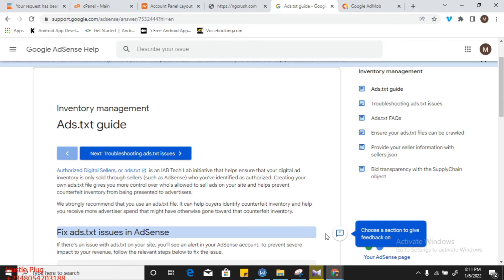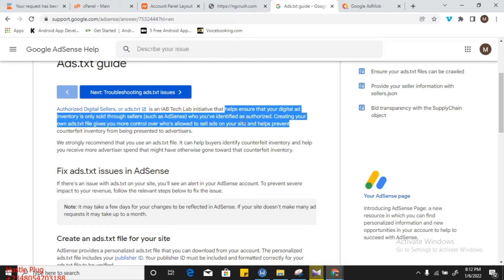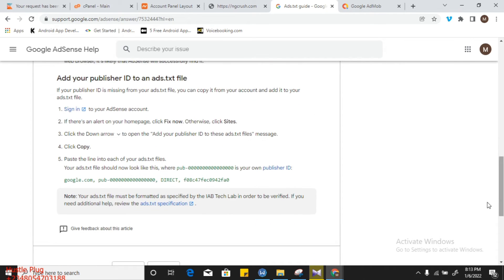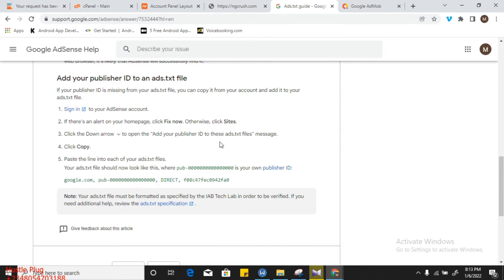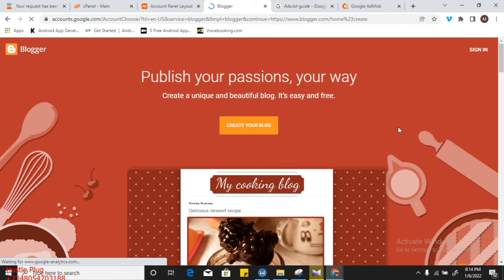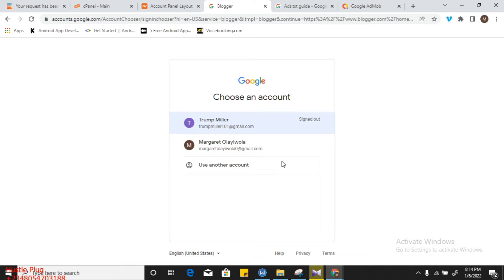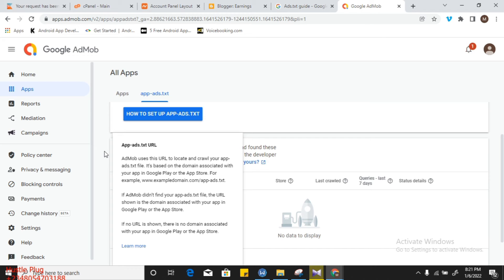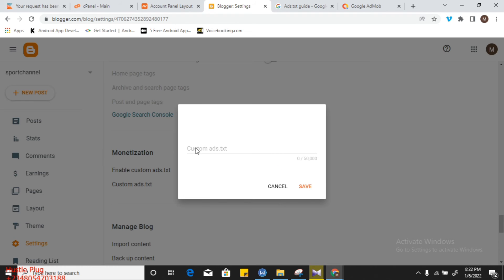How to fix Google Admob or Adsense , Facebook, StartApp App Ads.Txt file for free on Blogger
In this video , you will learn how to set Ads. Txt for Google Admob , Google AdSense and others .

Read more about different ways to make money on my blog.